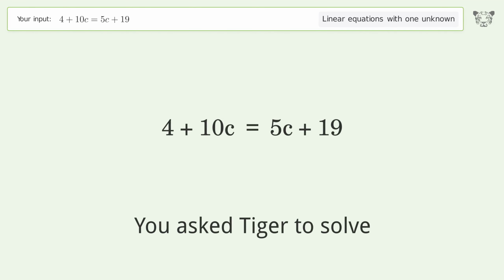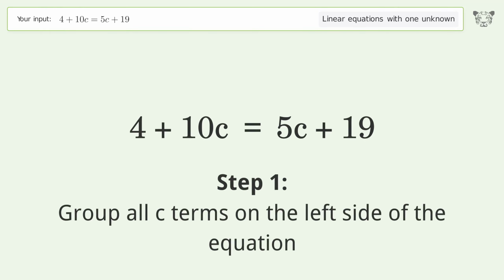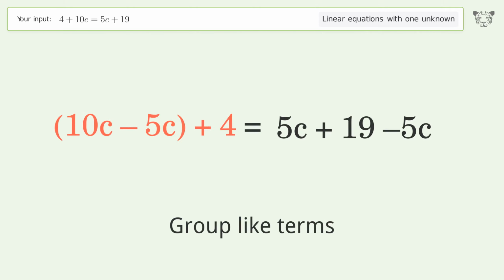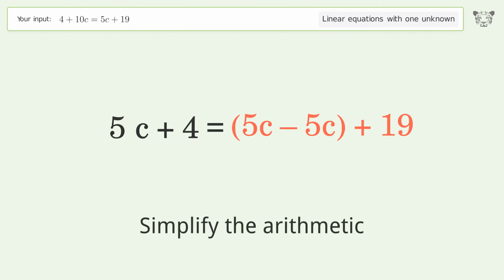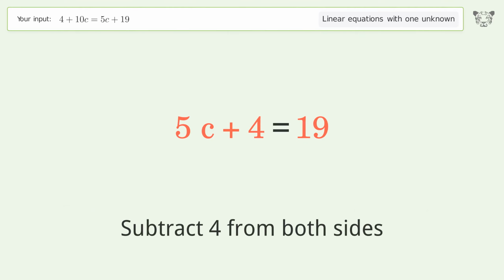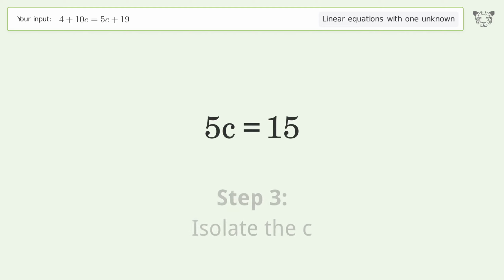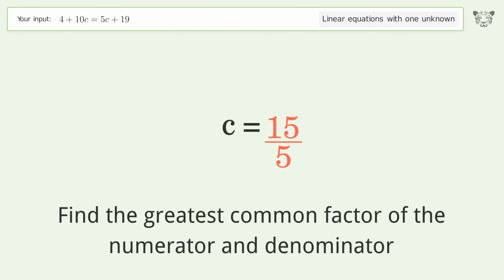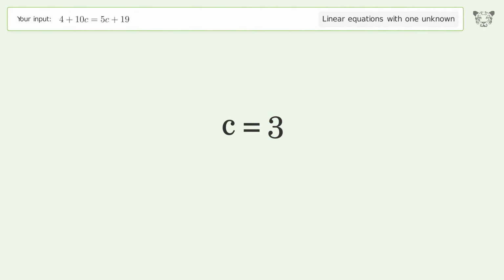Solve 4+10c=5c+19: Linear Equation Video Solution | Tiger Algebra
Struggling with 4+10c=5c+19? Watch our step-by-step video on Tiger Algebra to master this linear equation effortlessly.